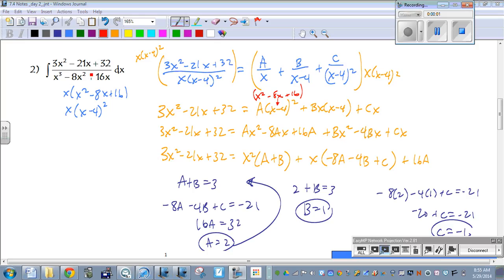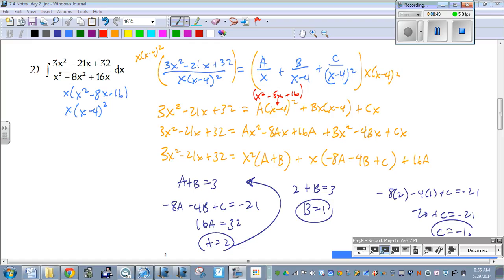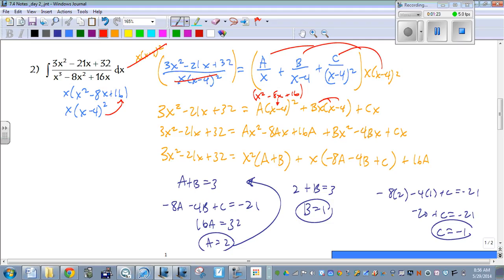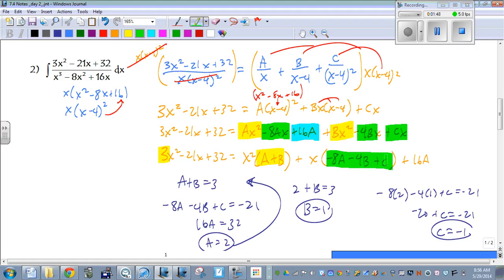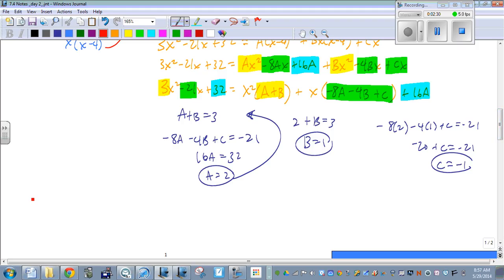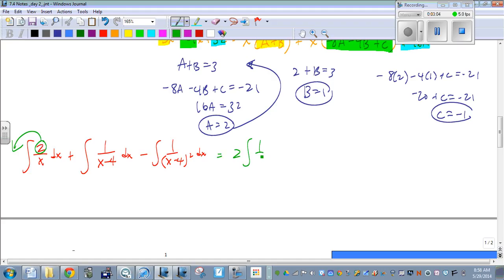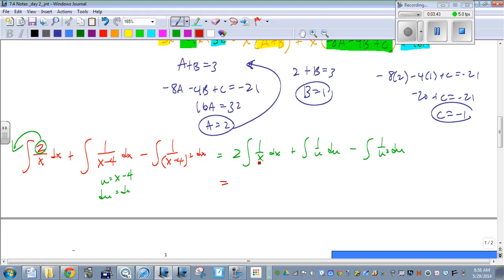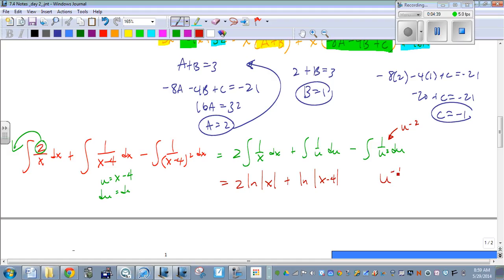calculus 7 4 notes day 2 problem #2